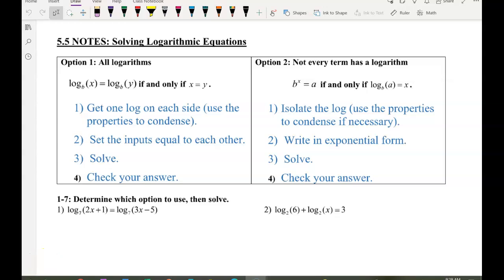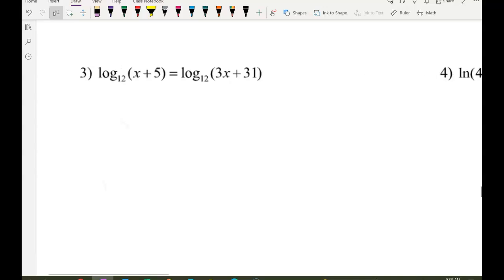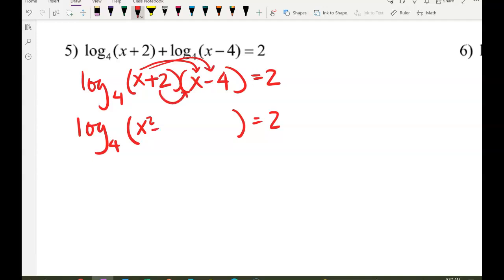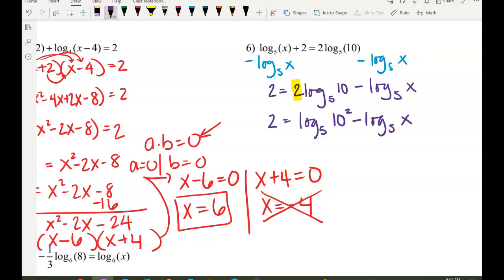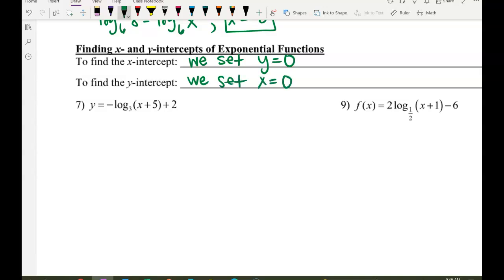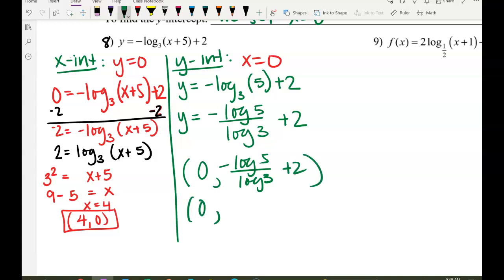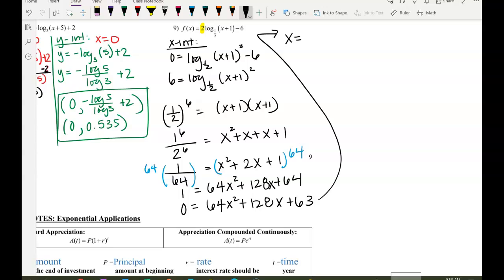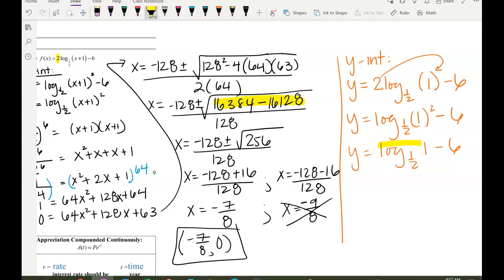Algebra 2 section 5.5 notes (live)